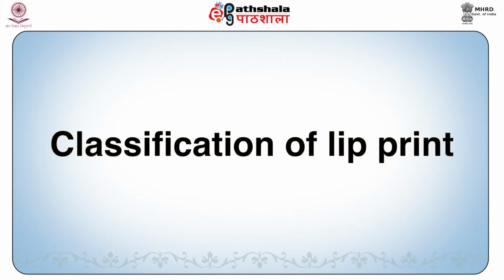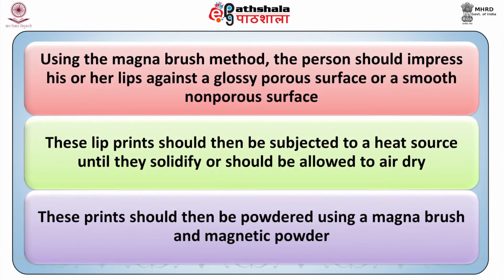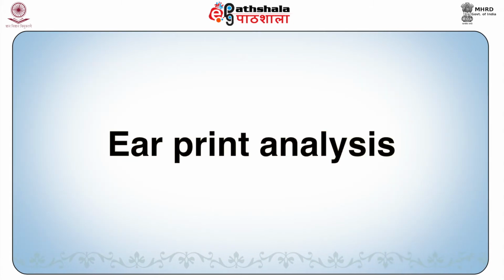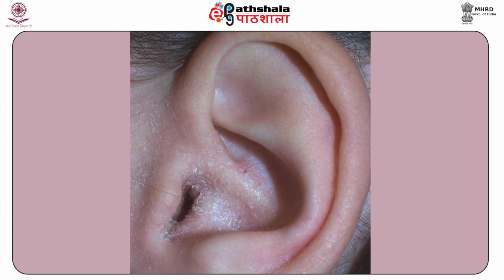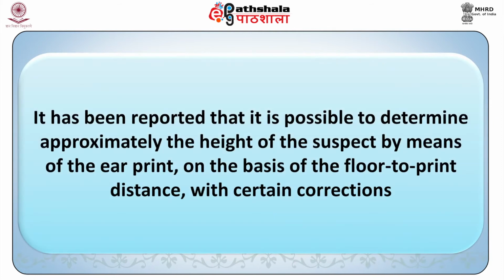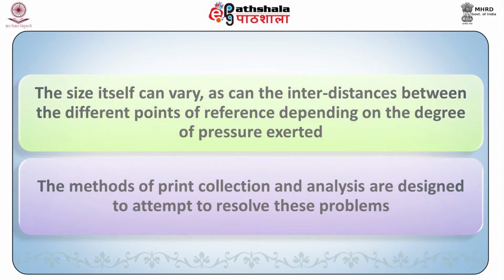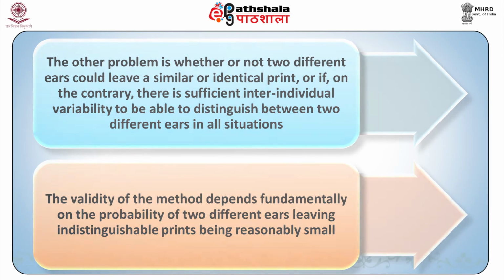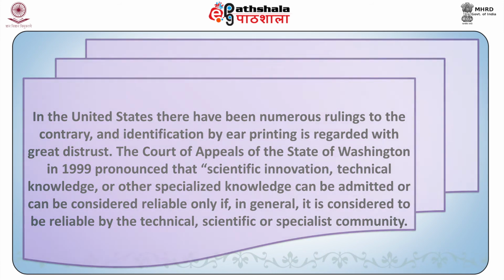M-34. Importance of Ear and Lip Prints